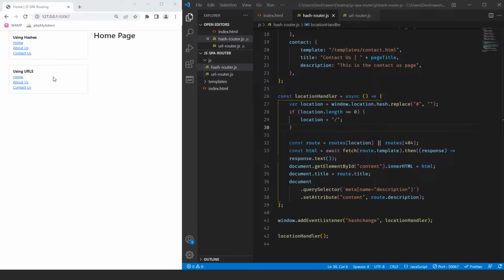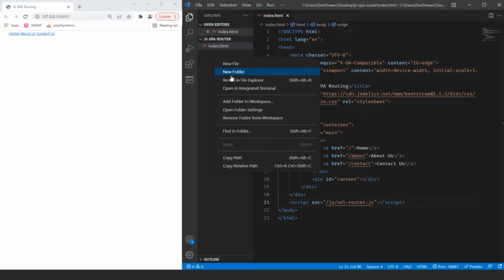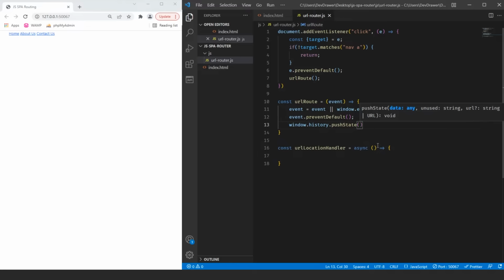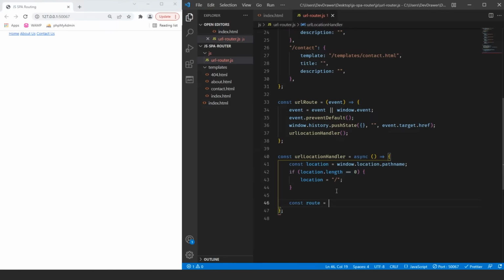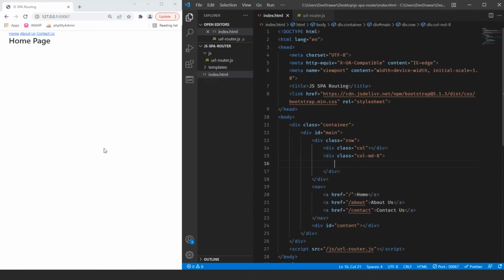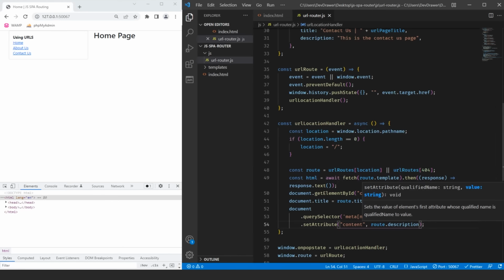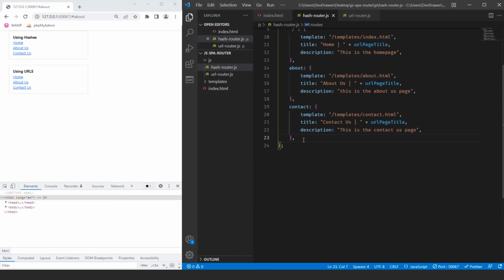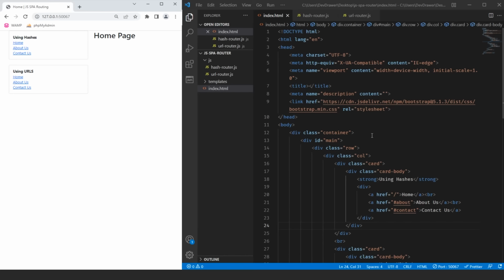Vanilla JS Single Page Application Routes | # or URL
One of the most asked code questions during a front-end interview is "Can you create a single page application with routes, without a framework?" In this tutorial, I show you how to create a custom routing system for your single page application using either the hash or URL method...without a framework.

This tutorial shows you how to build a Single Page App using vanilla JavaScript. I show you how to implement client-side routing both ways (hash or URL) in an easy-to-use format that can be replicated for any project.

So, let's get started with our Single Page Application.

00:00 Intro
01:07 Creating our index.html
04:55 URL-based routing
17:13 Potential issues with URL routing
21:08 Setting titles and meta description
25:25 Add hashed HTML URLs
26:57 Hash-based routing
32:05 Testing both methods